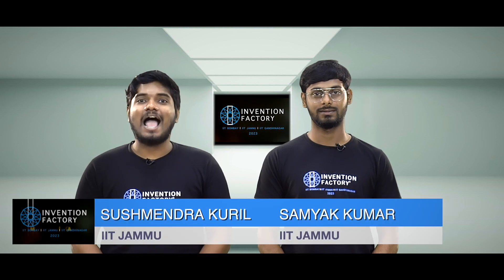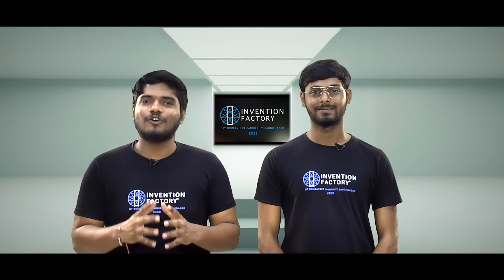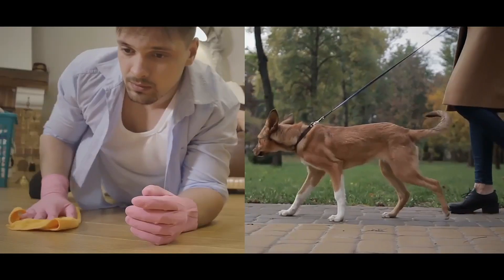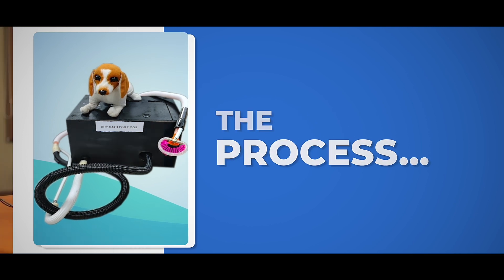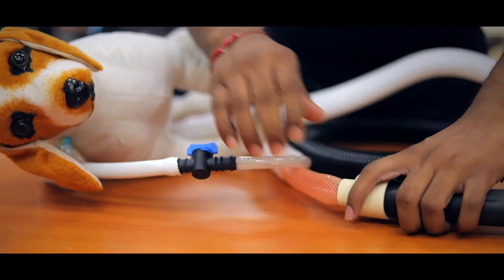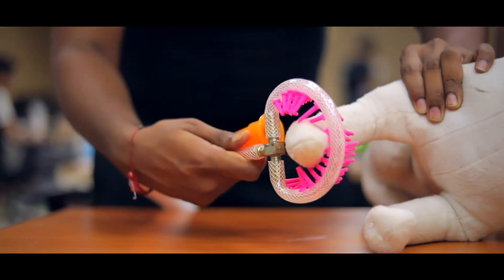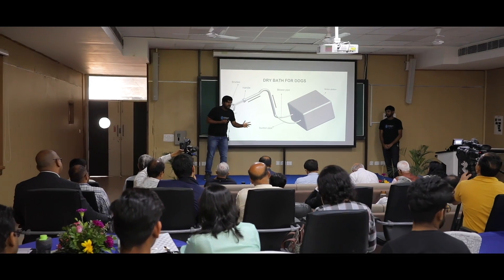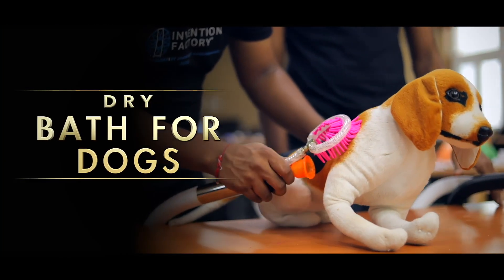DRY BATH FOR DOGS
Samyak Kumar from IIT Jammu and Kuril Sushmendra from IIT Jammu collaborated to address the issue of pets tracking in mud and dirt from outside after playing, regardless of weather conditions. They created a device that effectively cleans the feet of pets by wetting (brushing) and then drying them.